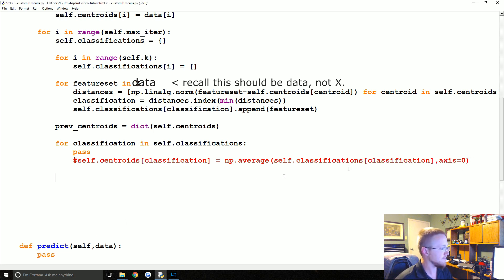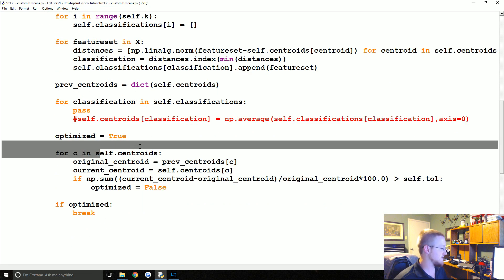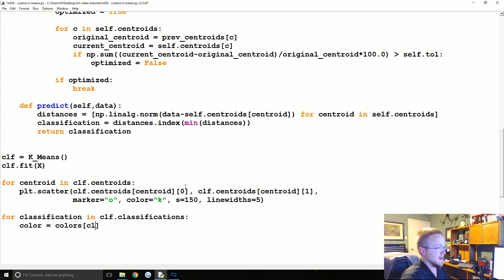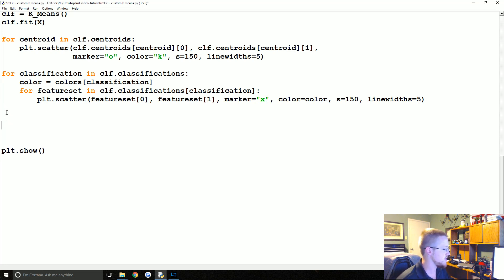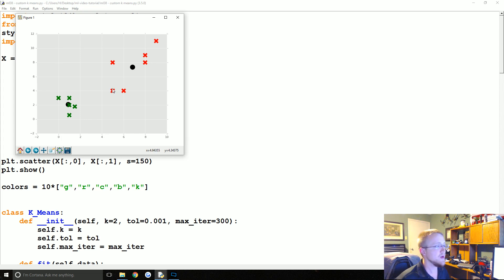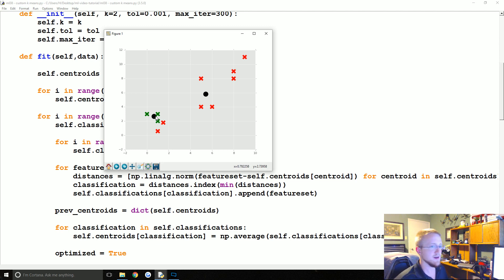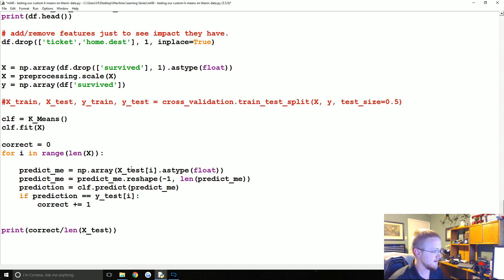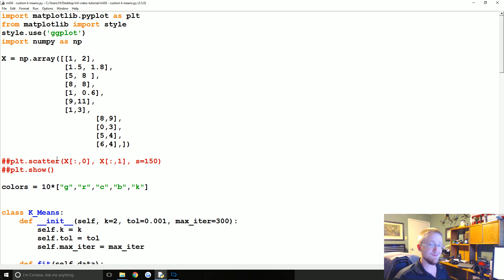K Means from Scratch - Practical Machine Learning Tutorial with Python p.38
In this machine learning tutorial, we improve our custom K Means clustering algorithm from scratch in python by creating a dynamically weighted bandwidth rather than a single, static, bandwidth.